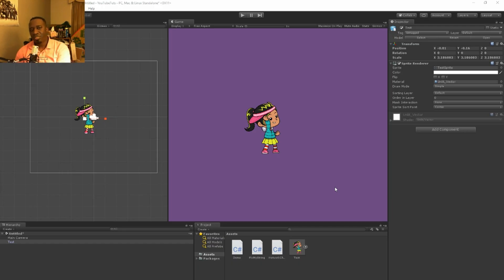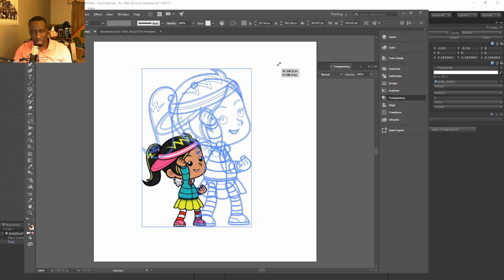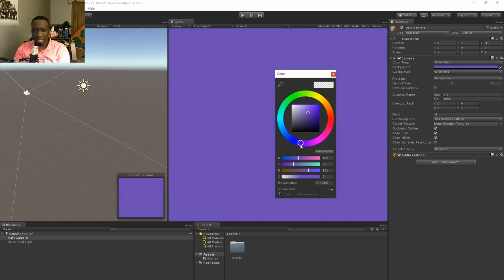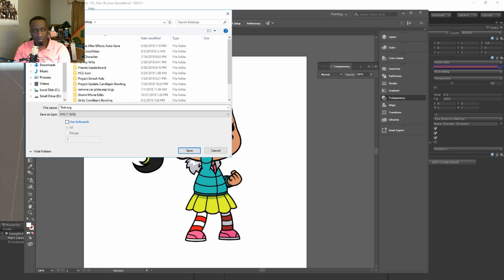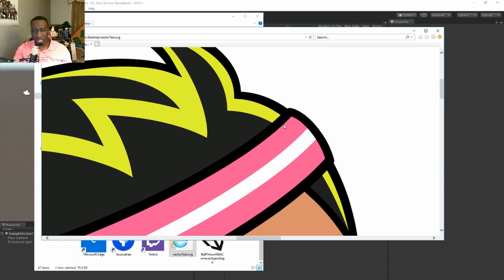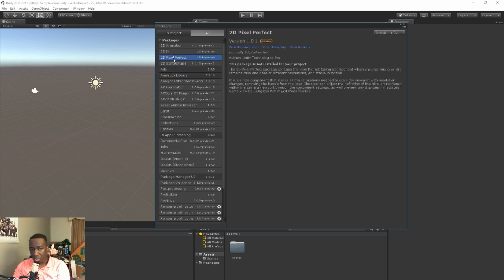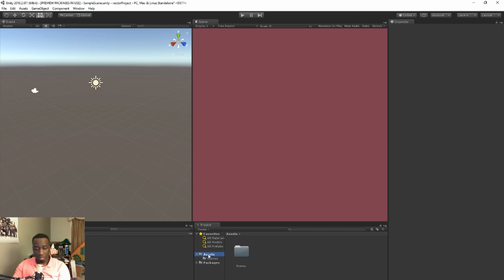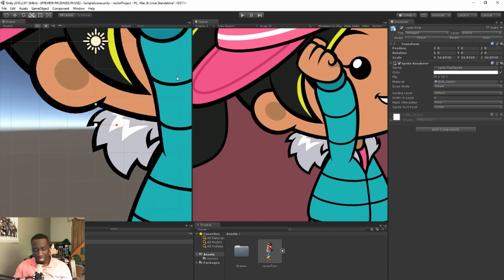Vector Graphics in UNITY3D - Setup Guide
This video will show you how you can use Vectory images in Unity to create beatiful 2D expeienceing within your games.